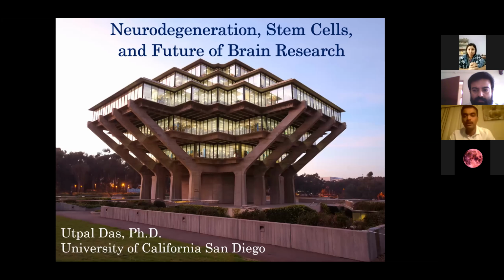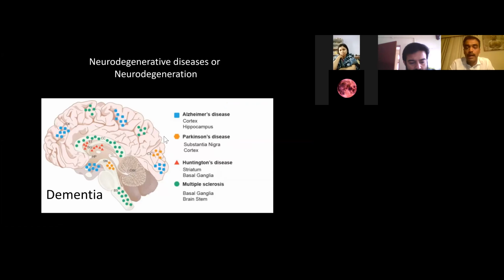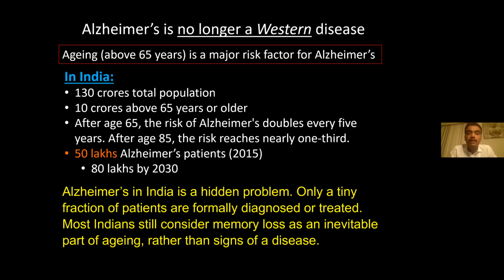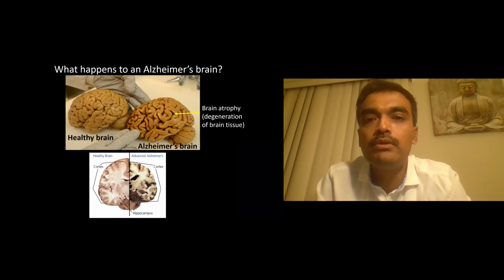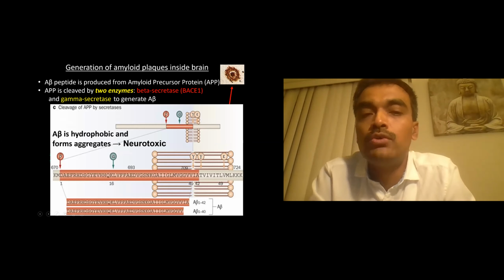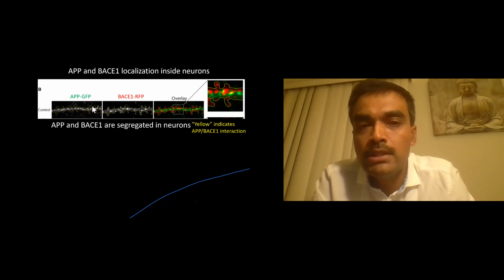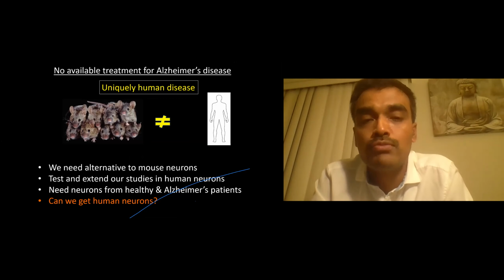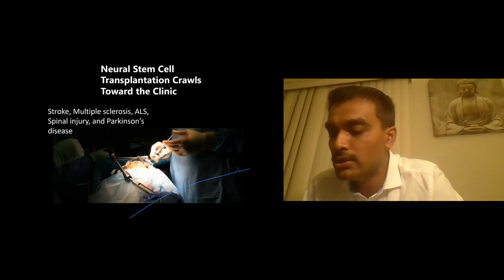Lecture on Neurodegeneration, Stem Cell and Brain Research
Dr Utpal Das talks in an invited lecture about his research experiences as a Scientist at the University of California, San Diego, USA.